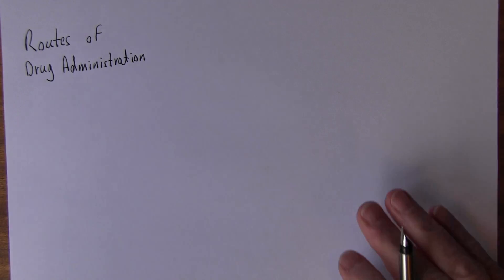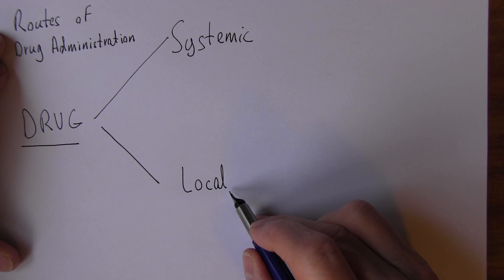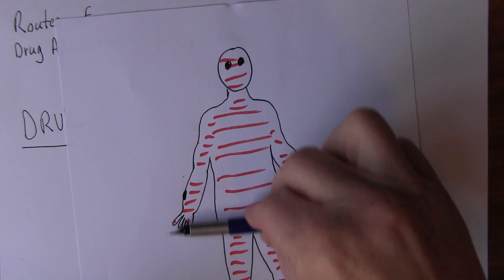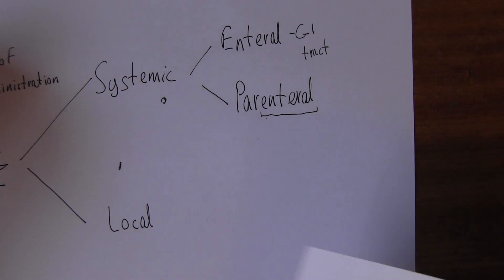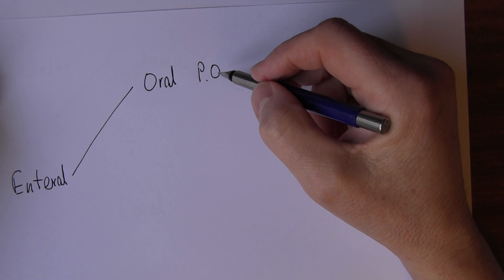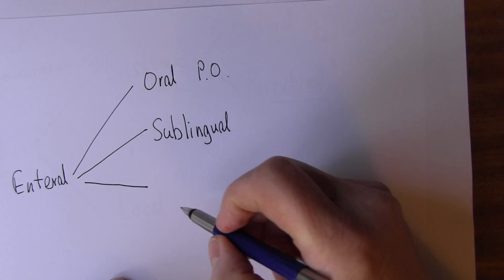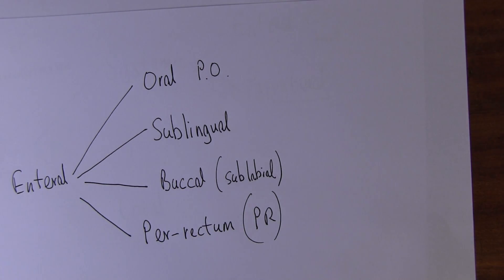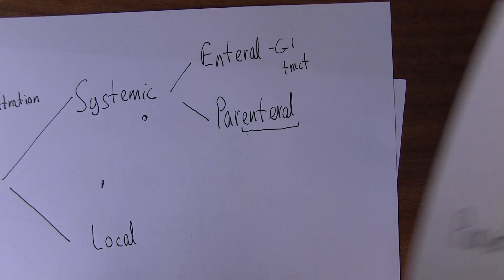Applied Pharmacology 1, Systemic Drug Administration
Drugs may be given for local effect or systemic absorption, this video consideres the systemic routes, enteral and parenteral.